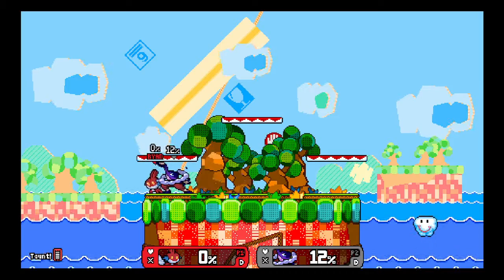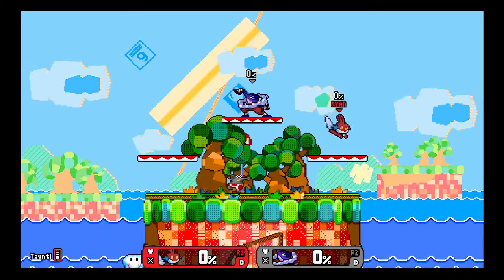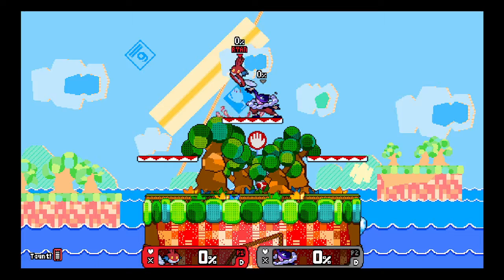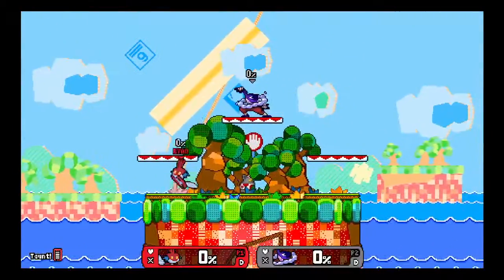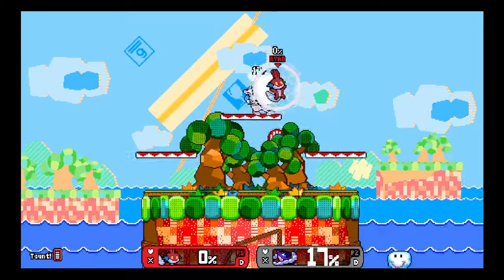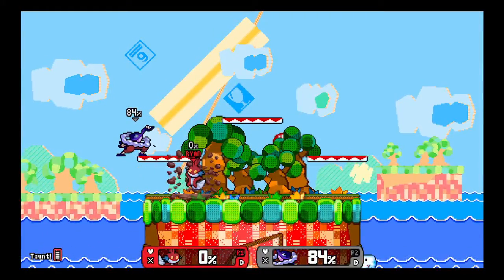Mudkip Surfs his way in!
Mudkip gets in and ron was really good and we have a another pokemon who is fun!